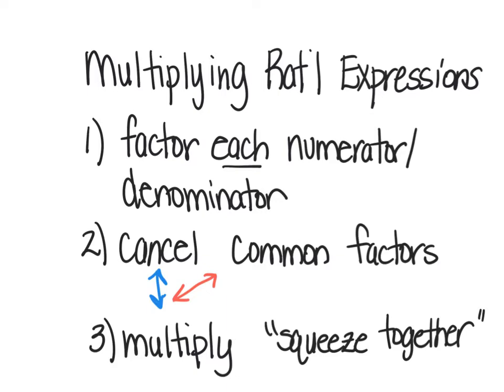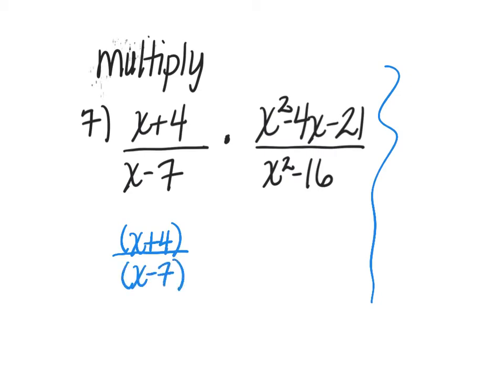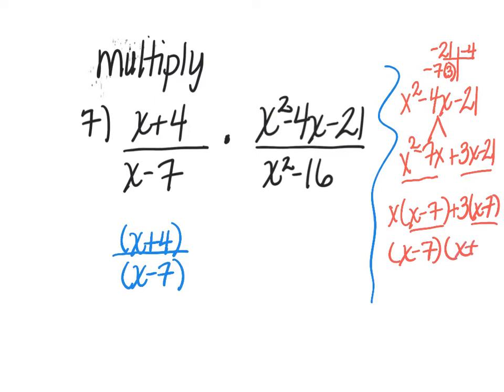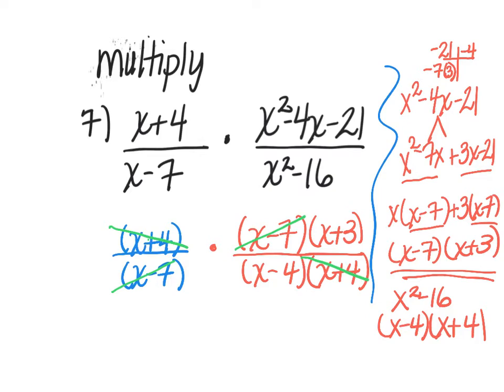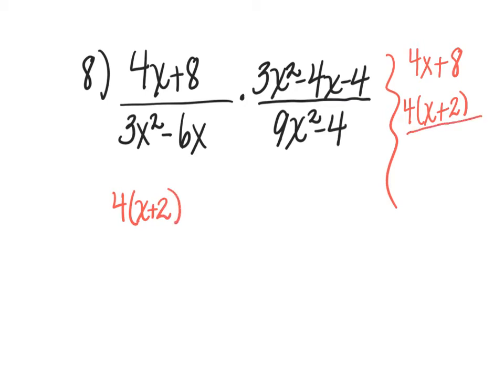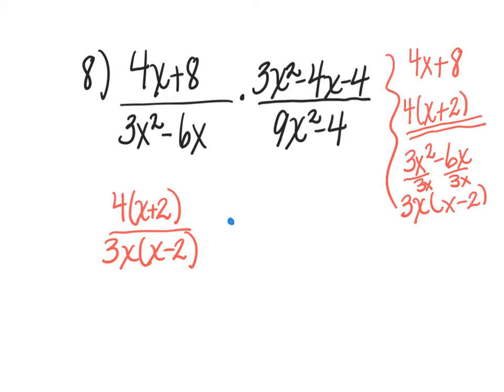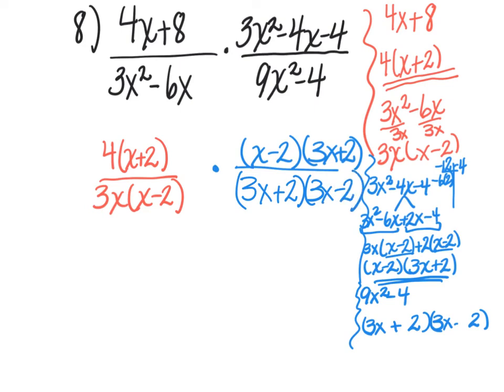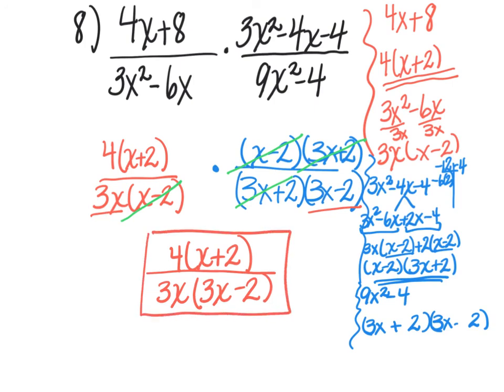multiplying rational expressions